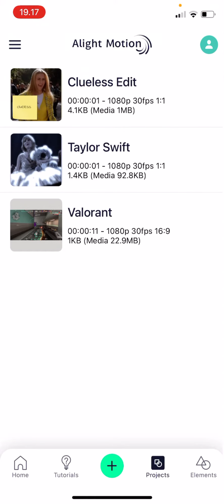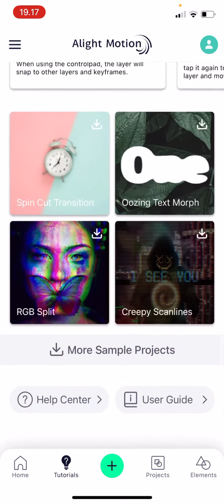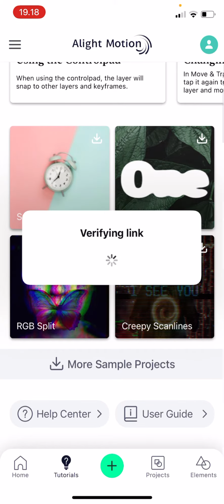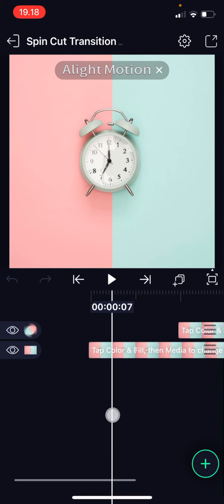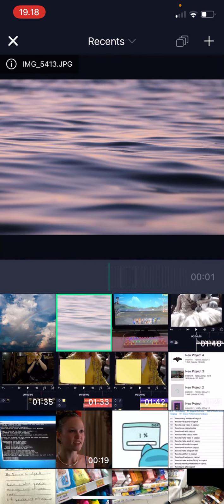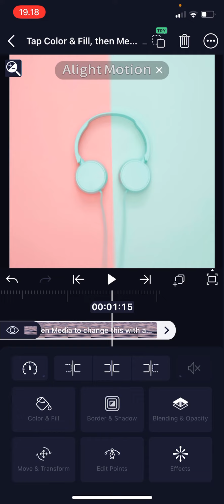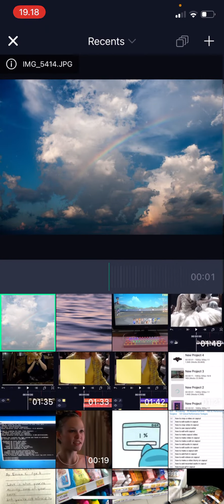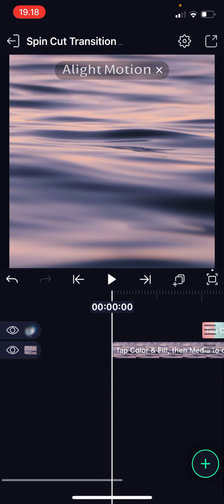How To Use Sample Projects In Alight Motion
Want to use sample projects in Alight Motion? Here's how you can do that.